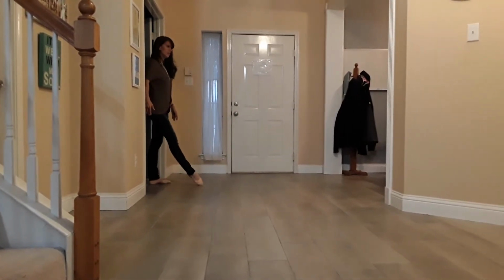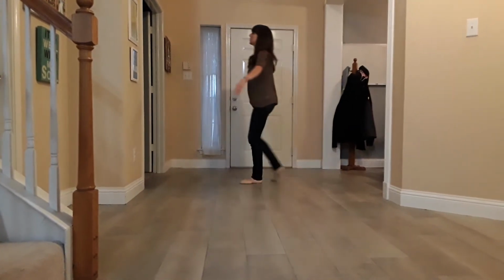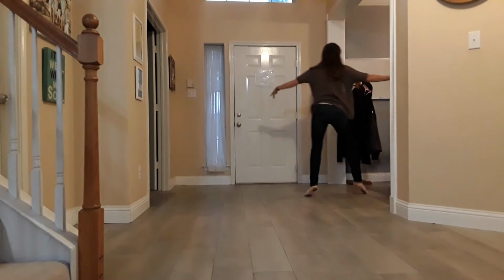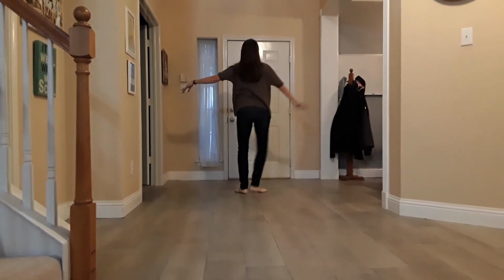Ballet 1 10.22.20